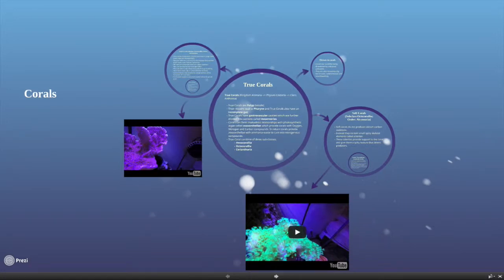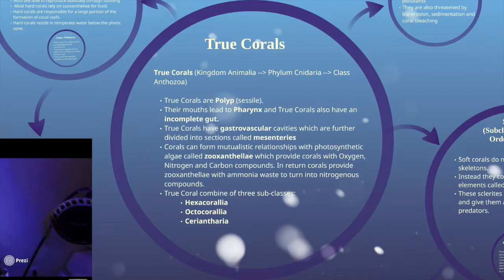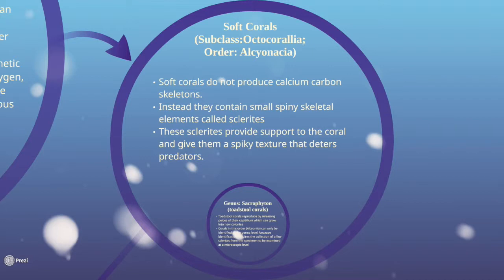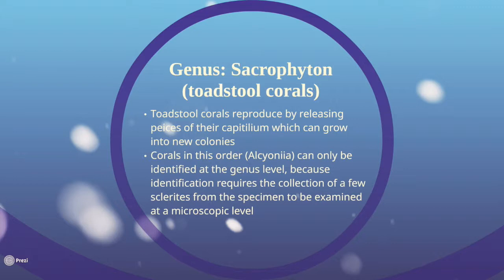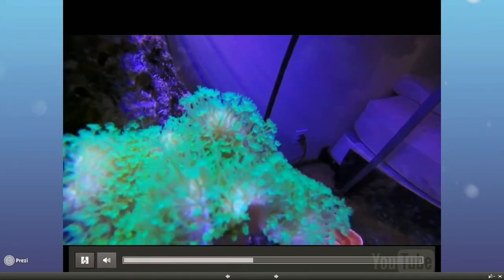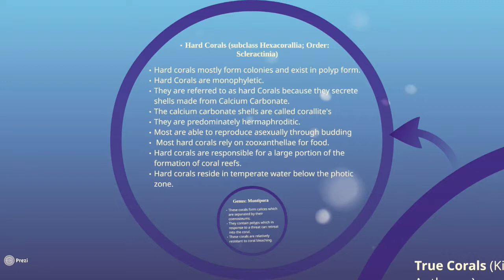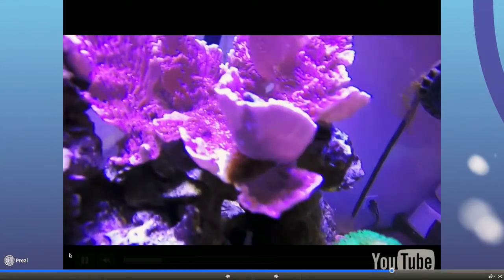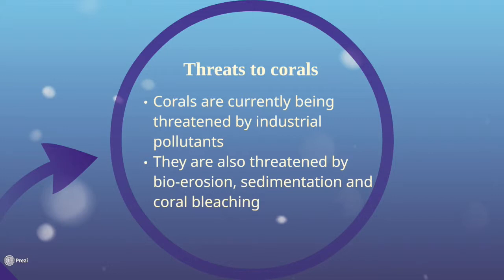TrueCorals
This video is about True Corals
This video is a class project by Sebastian Ray, and Ali Awan